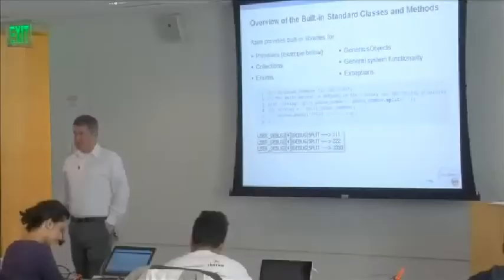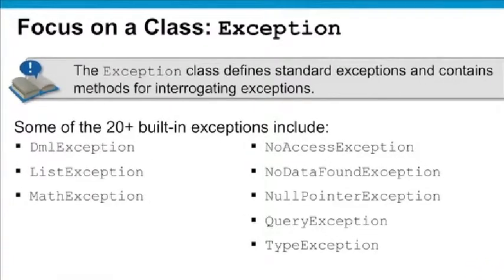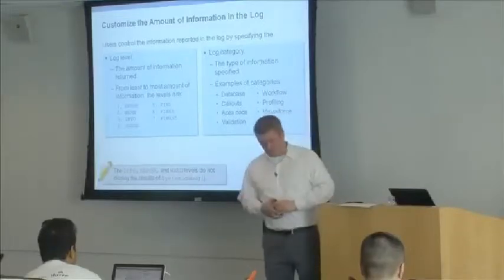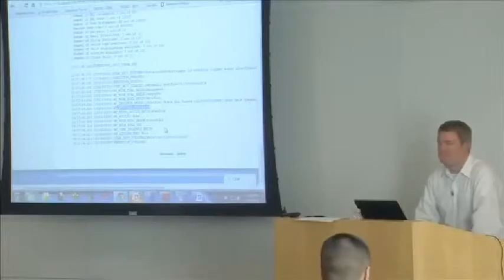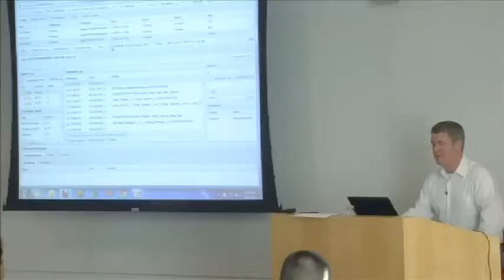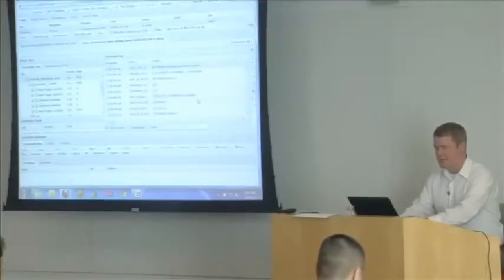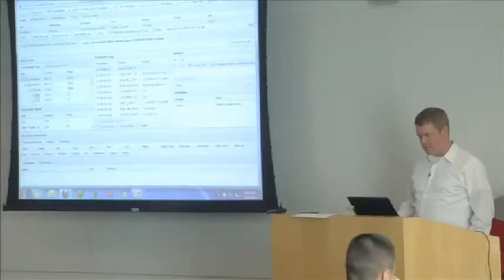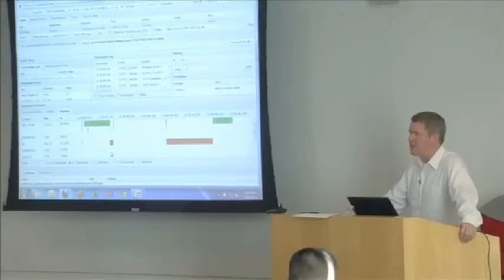07 Standard Libraries and Handling Errors